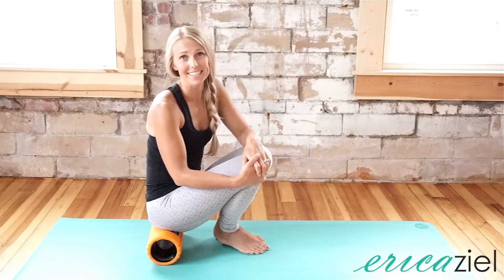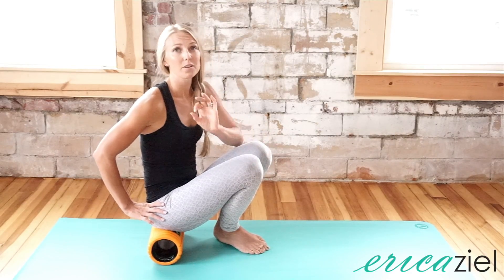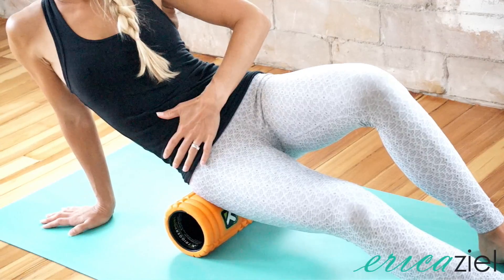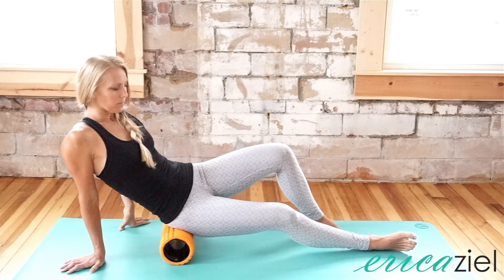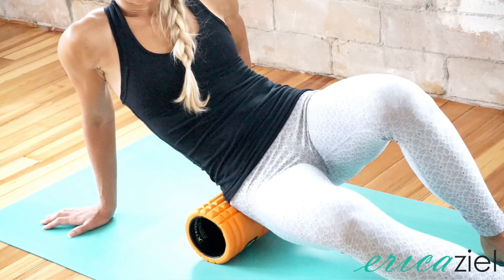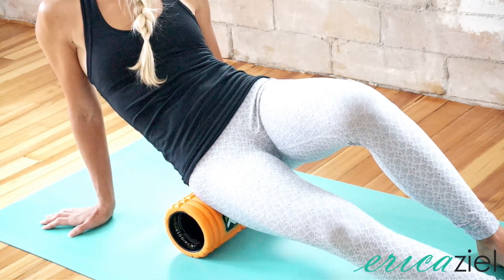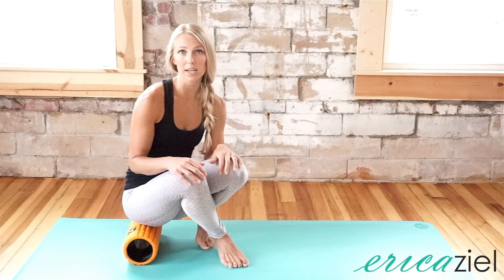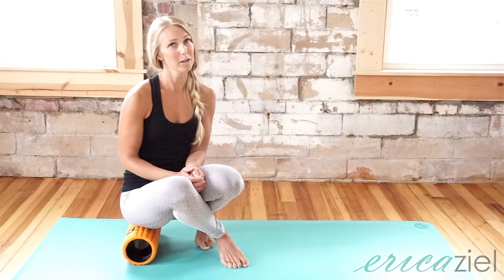Glute Release Foam Rolling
for my mini course for instructors 'Guidelines for Training Pre/Postnatal Clients' + mama's sign up for some of my top tips for strengthening your core